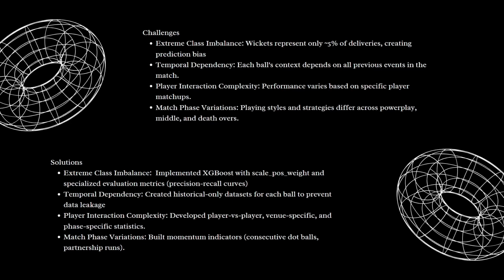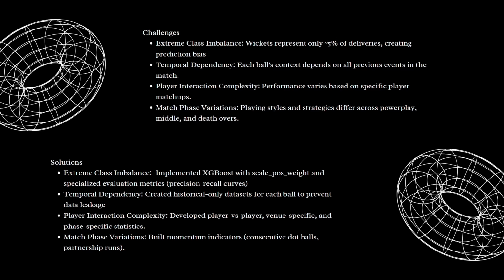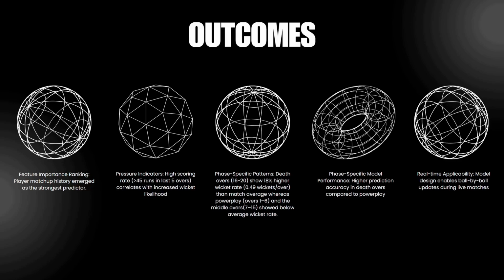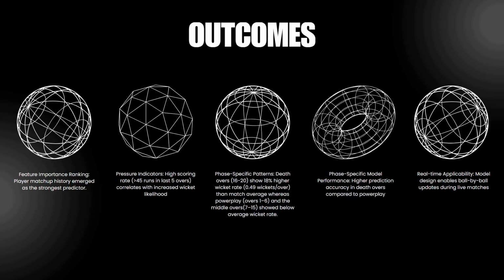Predicting Wicket Probability in T20 Cricket